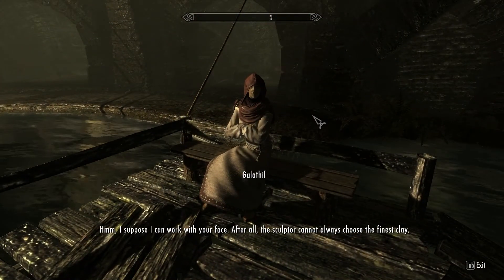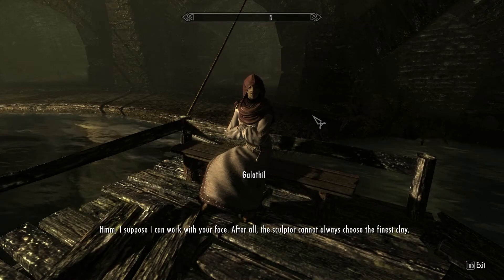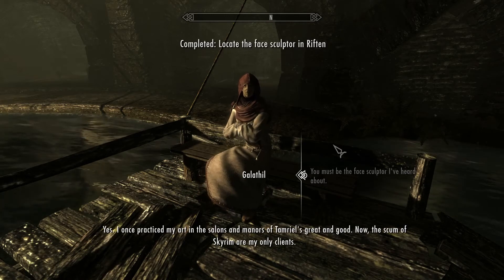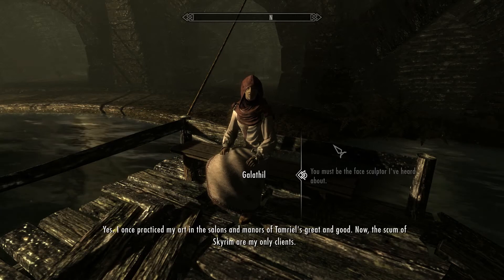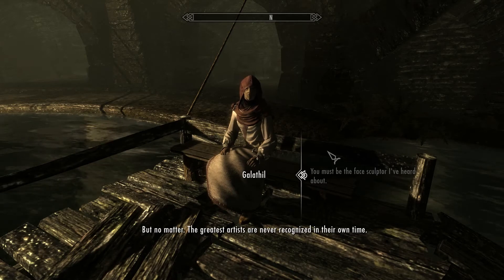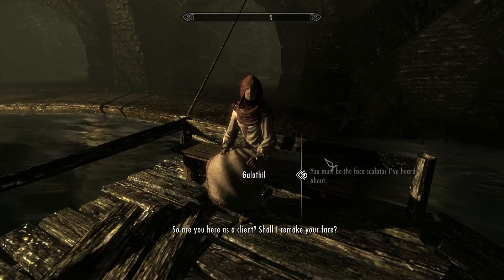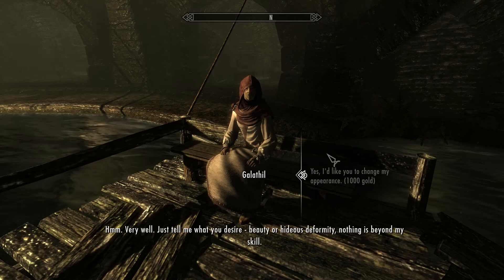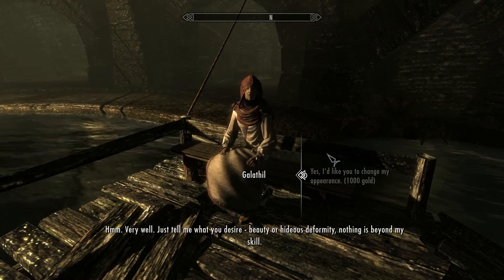Skyrim - #023 How to change character appearance - HD 1080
Start the quest by asking for rumors about the Face Sculptor from an innkeeper or guard. Find Galathil in the Ragged Flagon. Pay her to change your appearance.

The Elder Scroll v Skyrim play through with full HD textures.
Making videos of this quality is fairly time consuming.

bZJYV29gbzs0iUX&feature=view_all

Recorded with Bandicam on 1080, 100q, 128Khz sound.
Compressed with veedub x264 bitrate based 5k.